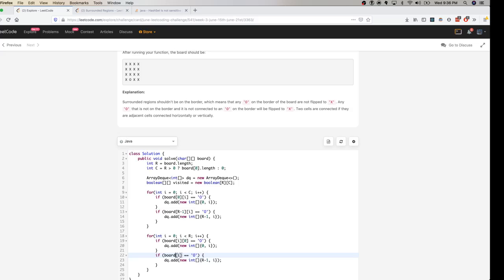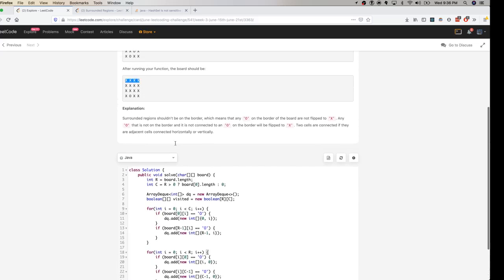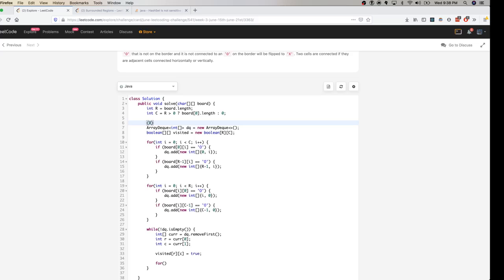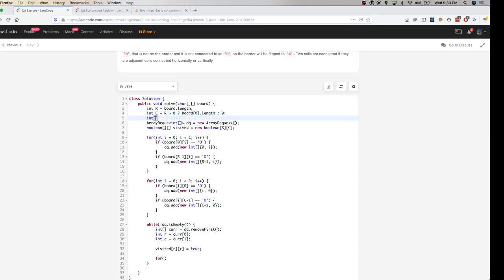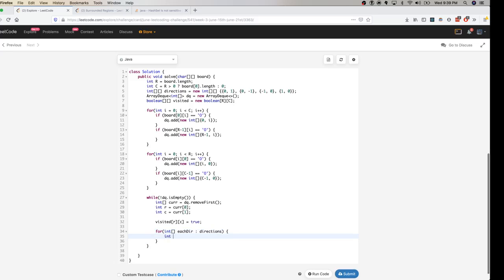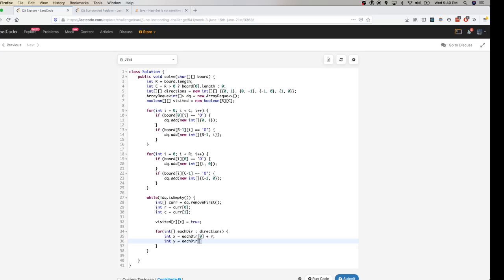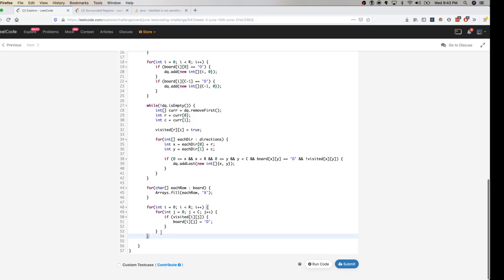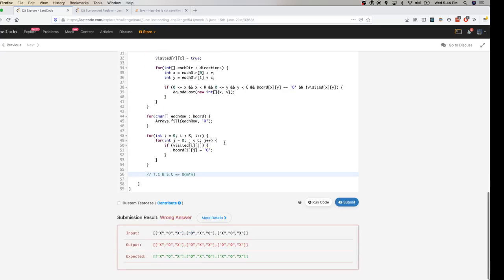Surrounded Regions | Leetcode Daily Challenge 06/17 | Java Solution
In this video, I'm gonna cover, a basic bfs pattern, which is quite handy in solving lot of other grid and graph problems. Using the bfs pattern, we are going to solve Surrounded Regions Leetcode problem.

Watch me talk through different approaches and time complexity analysis in the solutions discussed